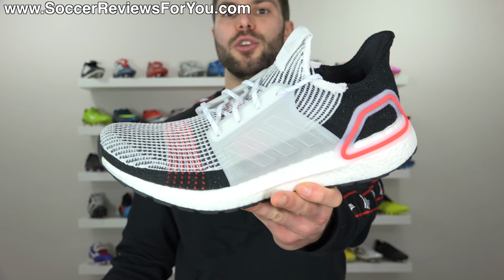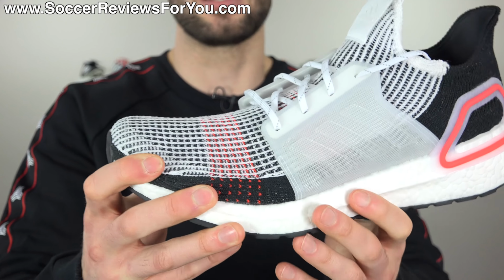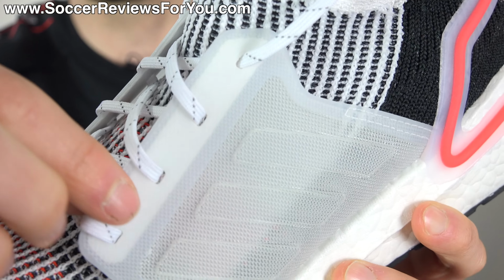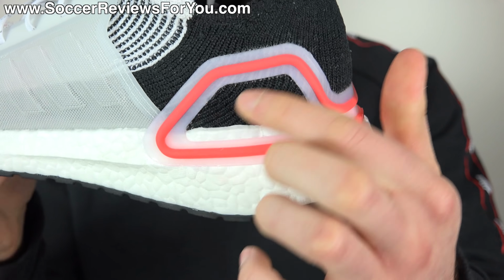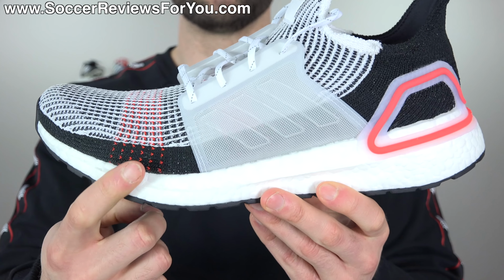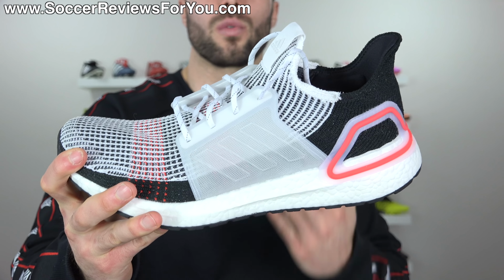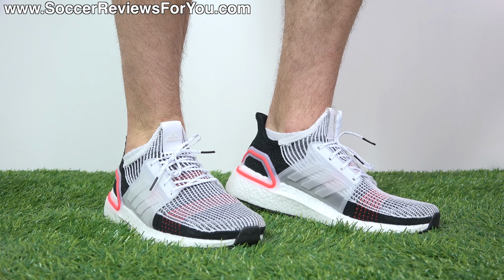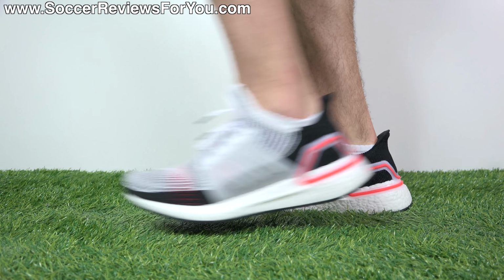THE MOST COMFORTABLE SHOES OF 2019!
As much as I love football boots, I'm also really into sneakers! I do plenty of training off the pitch, so running shoes and trainers are a big part of that. Arguably the most popular, and to many people, the most comfortable running shoe on the market for the last couple of years has been the Adidas Ultraboost, but for 2019, they've launched something new! In today's video we go over all of the details of the all new Adidas Ultraboost 19, a runner that I think might be the most comfortable shoe of 2019! What do you think of the latest Ultraboost?